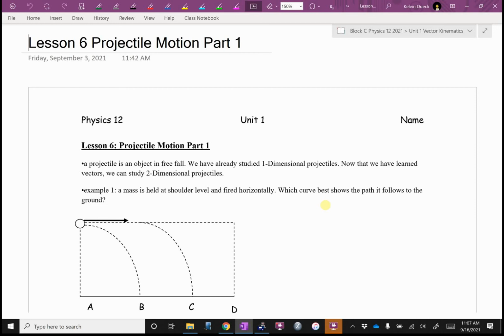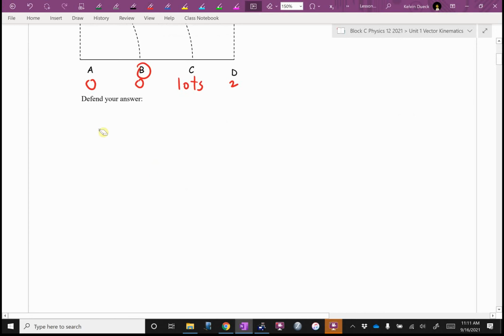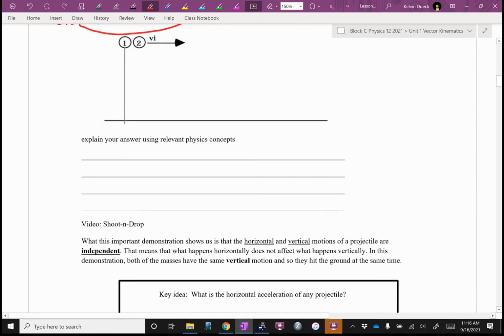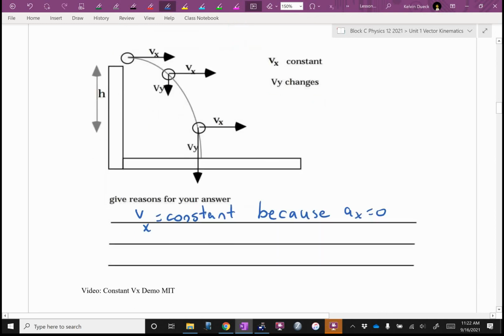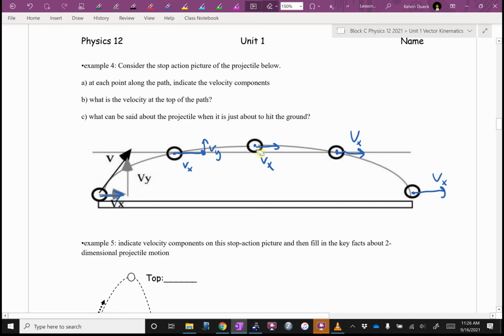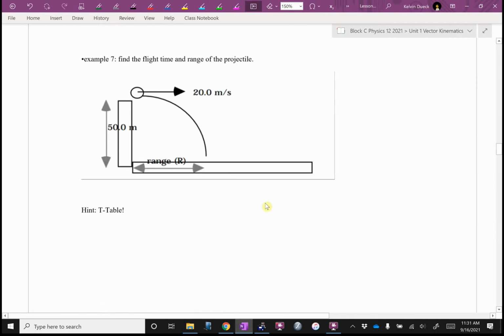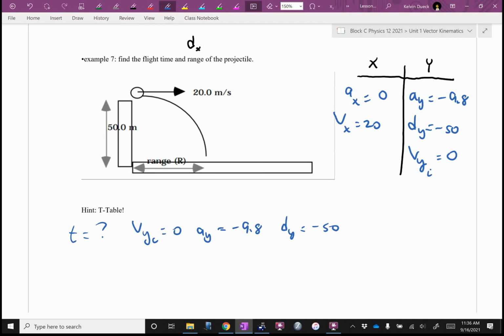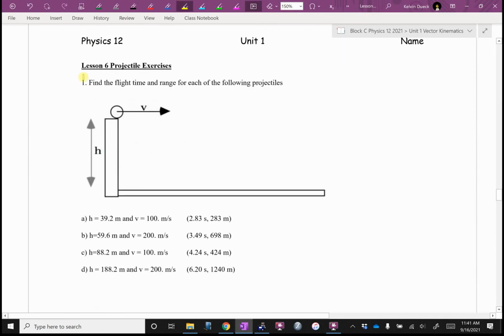Physics 12 U1L6 Projectile Motion Part 1